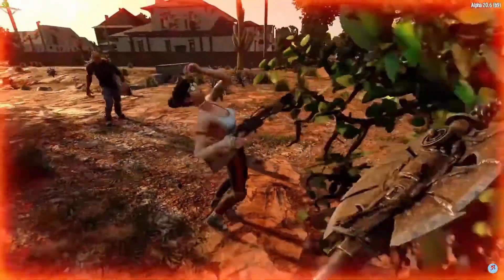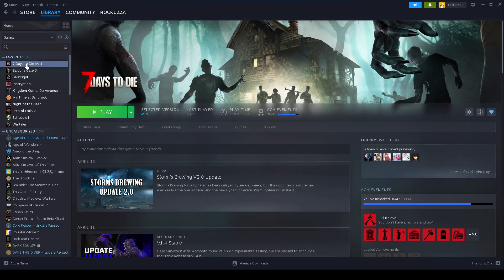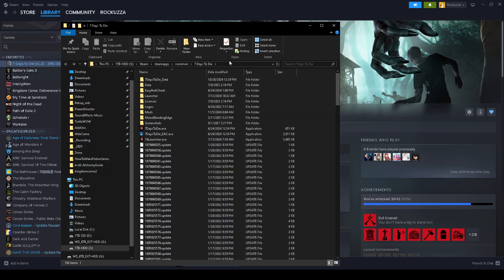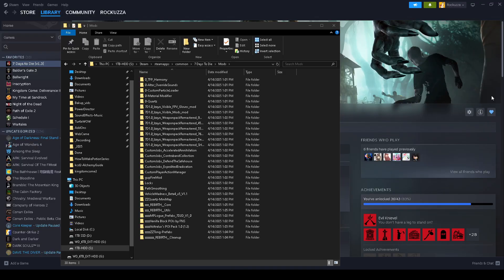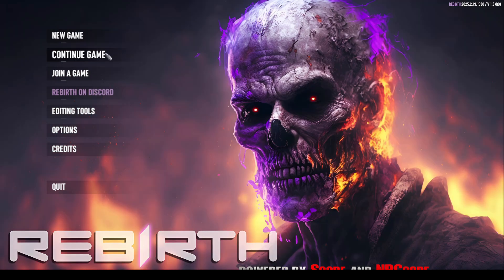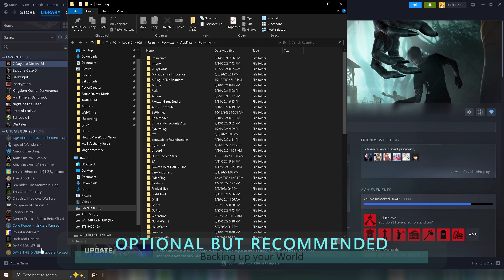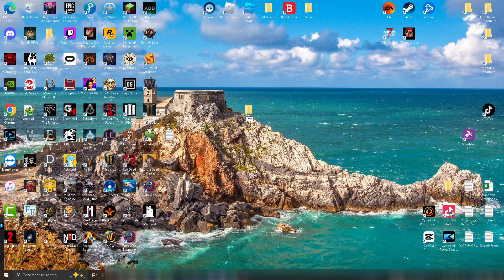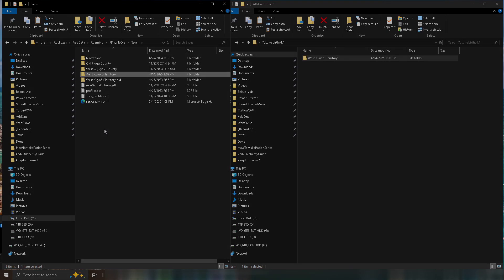Quick Guide On How To Install Rebirth Mod for 7 Days To Die Ver 1.3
This is a How to install guide for the overhaul mod "Rebirth Version 1.3" for 7 days to die.

Want to host your own 7 Days to Die Rebirth server? Check out my video that will show you how to host your own server!
7 Days to Die [Rebirth Mod] - Ultimate Dedicated Server SteamCMD Setup Guide (Ver 1.3)

Timeline Guide:
0:00 - Intro

0:29 - Step 1: Make a Discord Account go to this

0:52 - Step 2: Ensure you have Version 1.3

1:22 - Step 3: Extracting files to Mods Folder

2:22 - Step 4: Launch the game and Enjoy :)

2:50 - Optional: Backing up your Saves